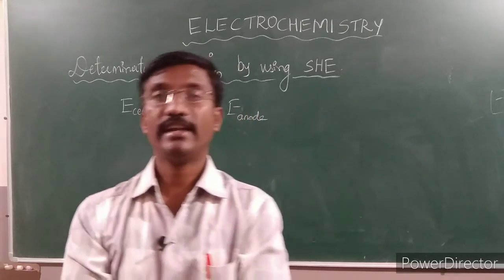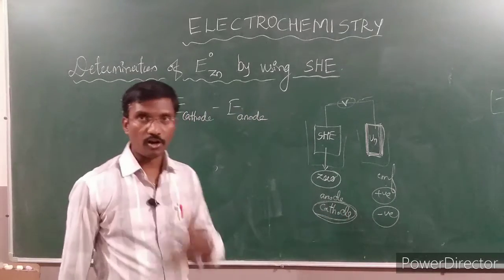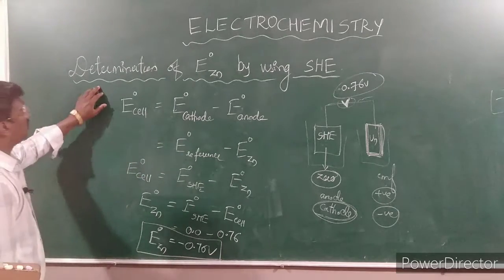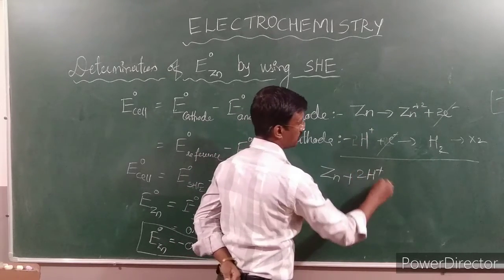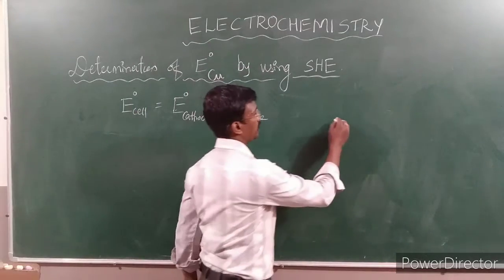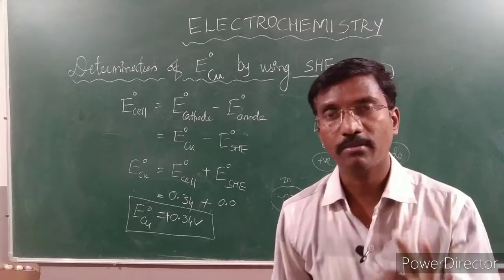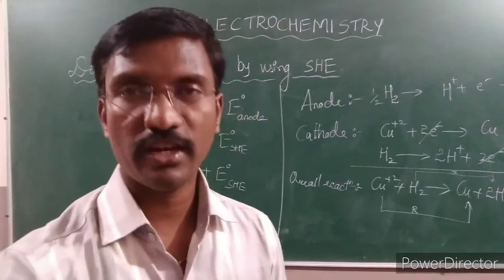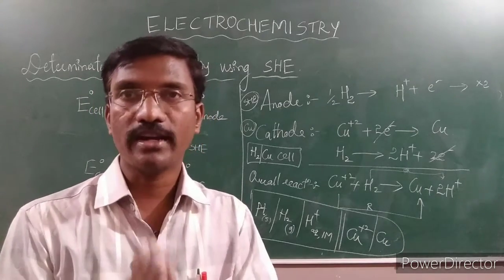II PUC ELECTROCHEMISTRY 09